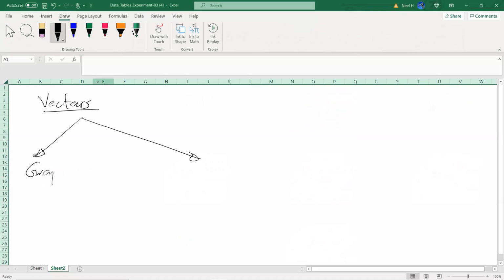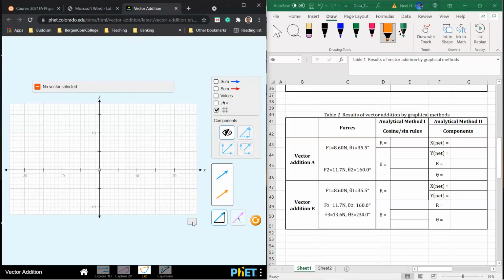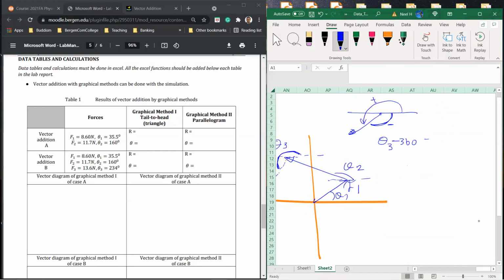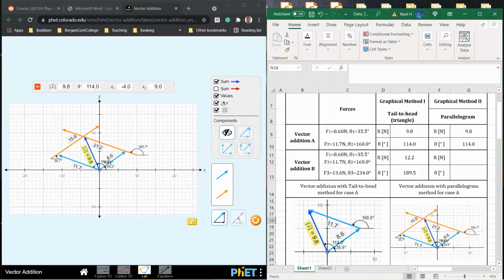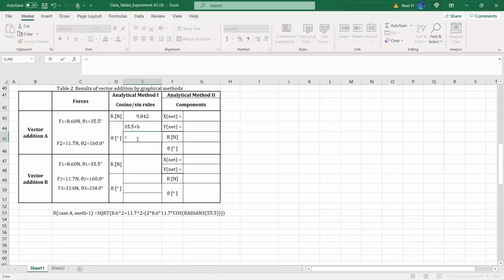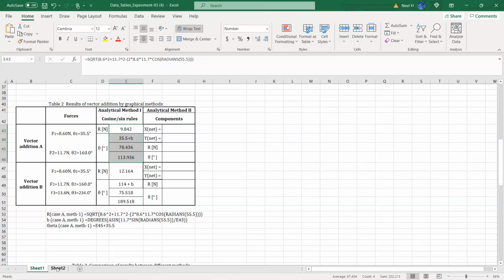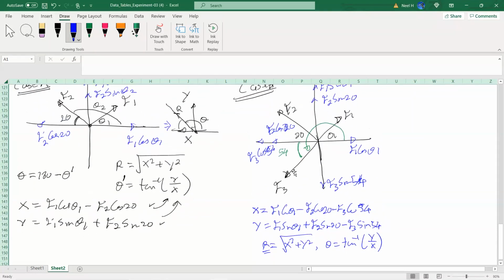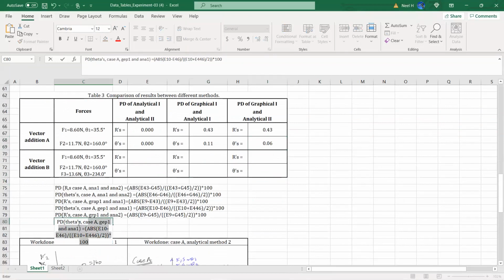Vector Addition (short version)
New and short version